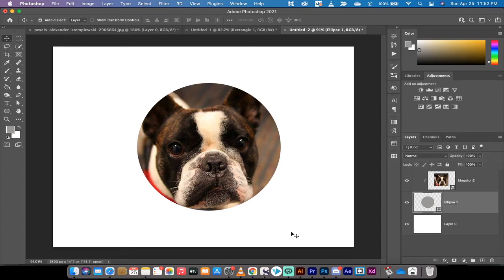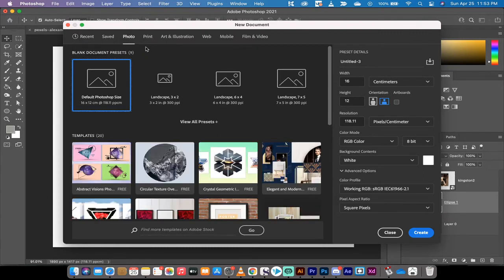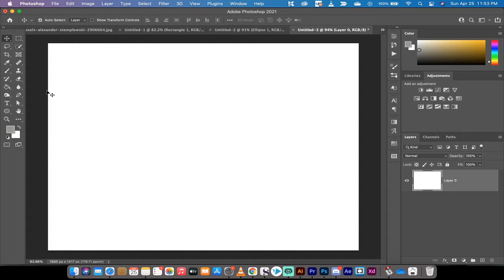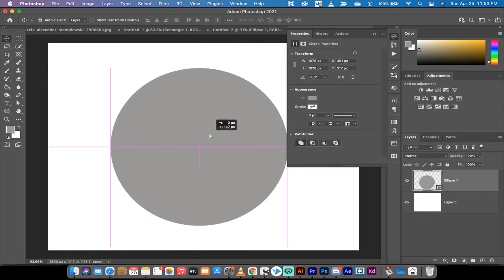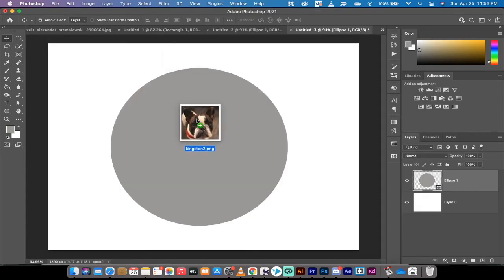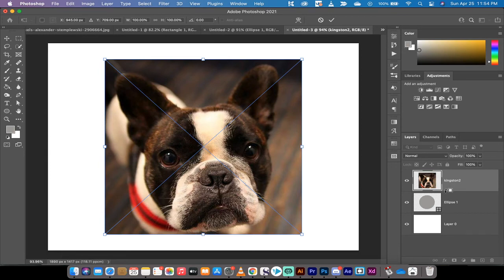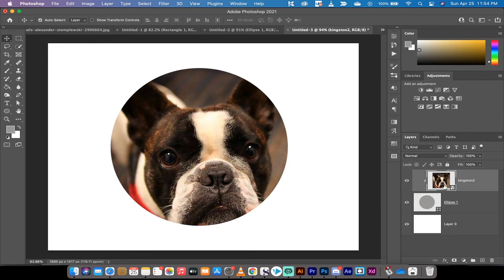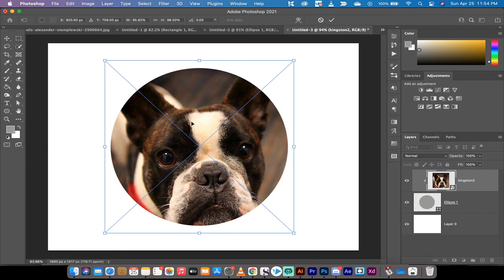Create A Clipping Mask in Photoshop CC 2021 - 2 Minutes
To create a clipping mask in Photoshop, first create an artboard of any size.  Next, create a circle or other shape on the artboard.  Drag and drop an image on top of the shape and press enter.  Now, hold down the alt key on a PC or the option key on a Mac and hover your cursor between the two layers in the layers panel.  You should see a down arrow and a rectangle.  Left click when you do, and this will create a proper clipping mask.